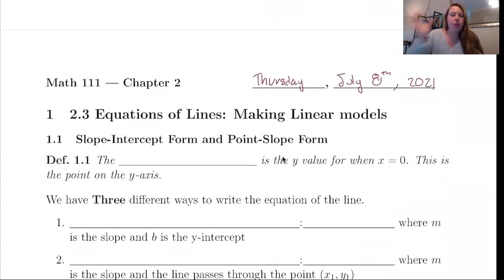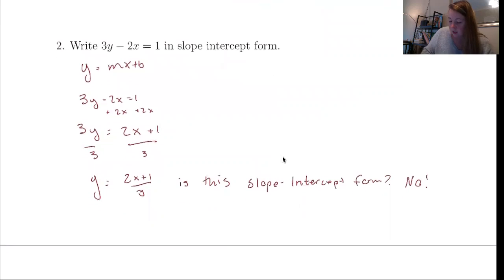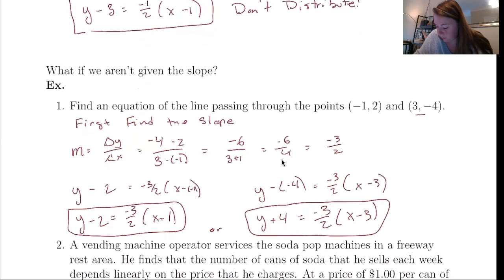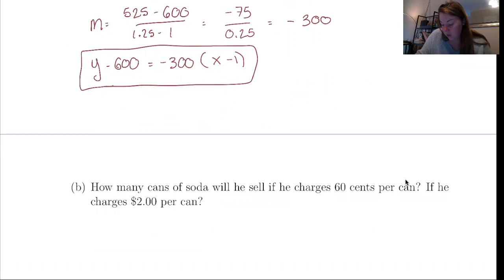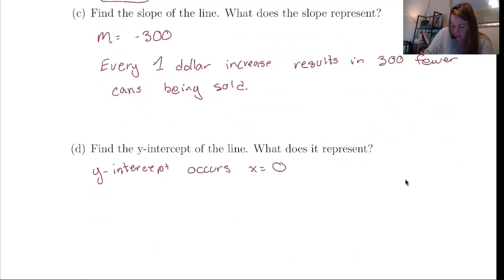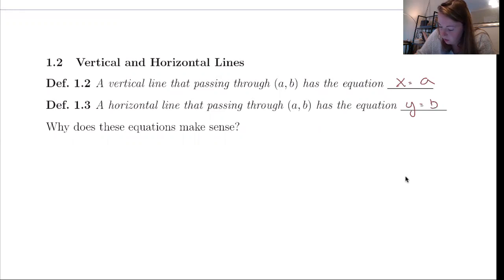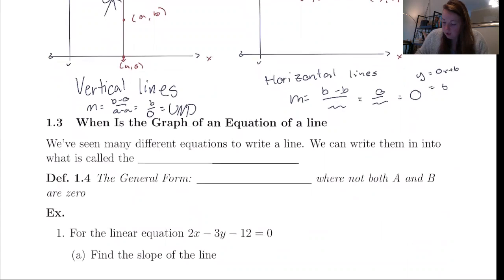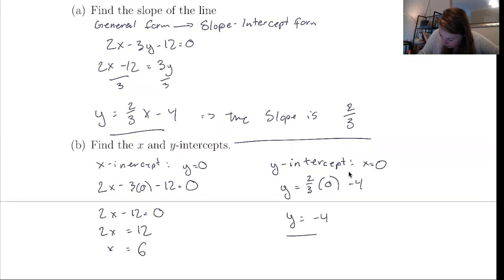MATH 111 - July 8, 2021 - 2.3